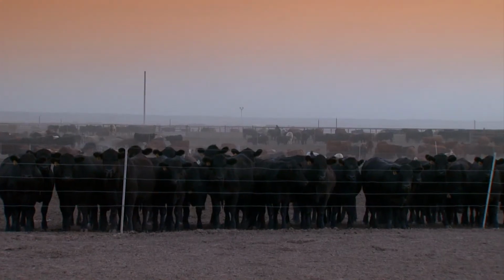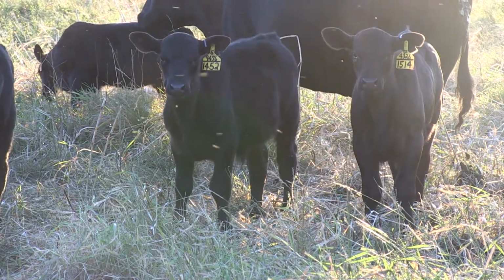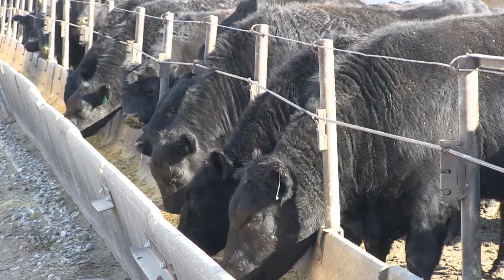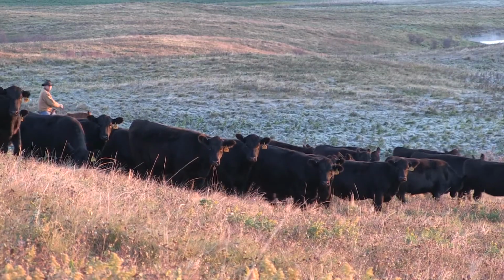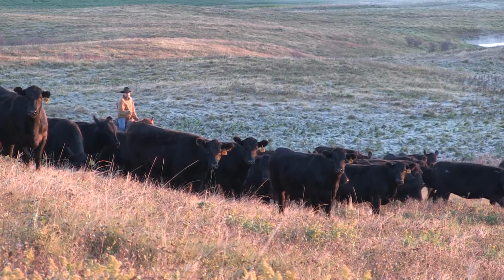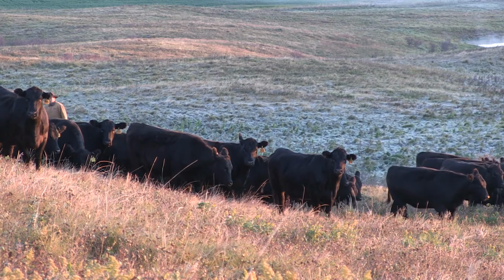Angus VNR: What's hiding? Discussing USDA's black-hided number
Lance Zimmerman, Cattle-Fax analyst, and Clint Walenciak, director of packing for Certified Angus Beef LLC (CAB) discuss the USDA-reported black-hided number and what that means for cattlemen. This video news is provided by CAB and the American Angus Association. for more information.